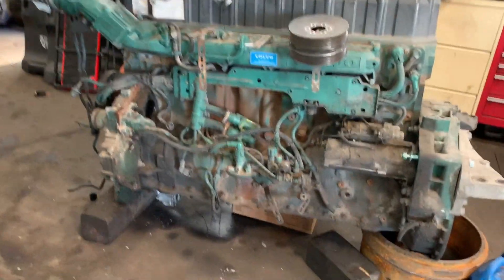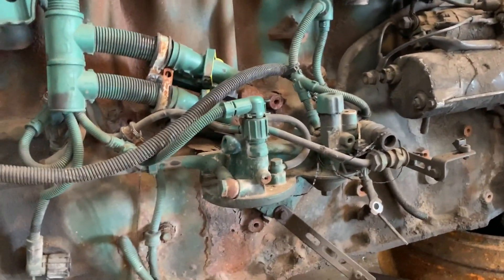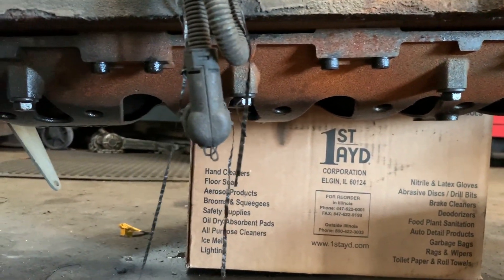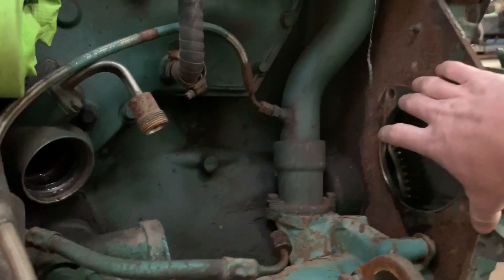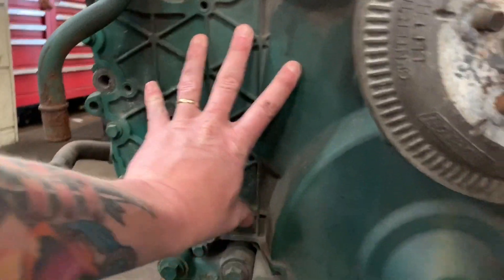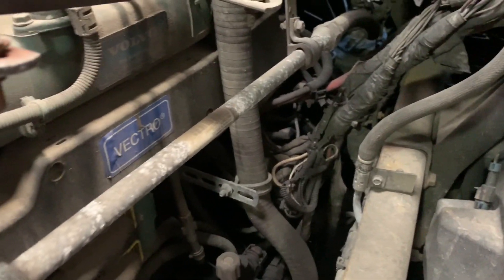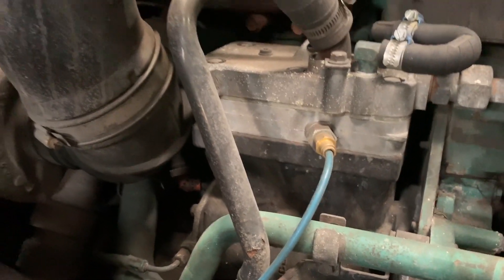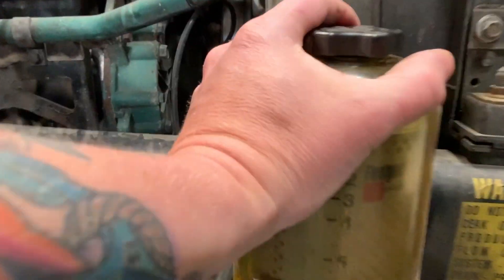Semi Diesel Engine Components Overview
In this video we do a brief overview of the components of a Volvo D12 semi truck engine.